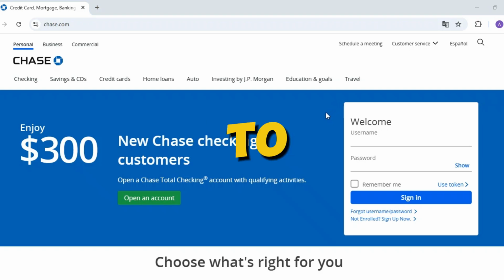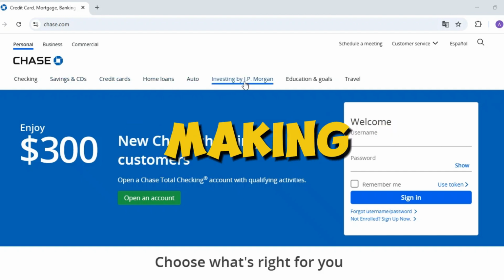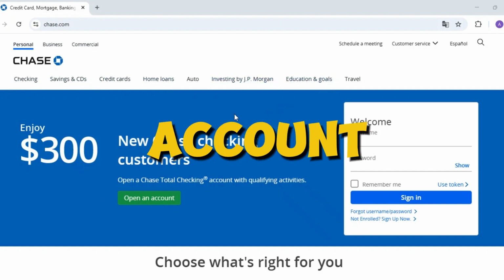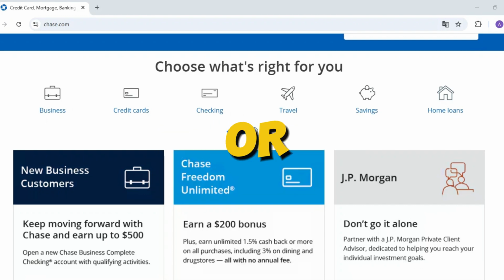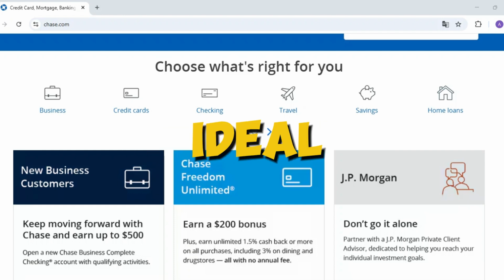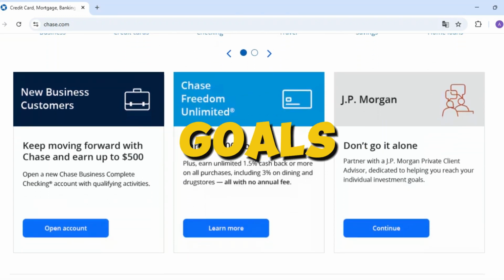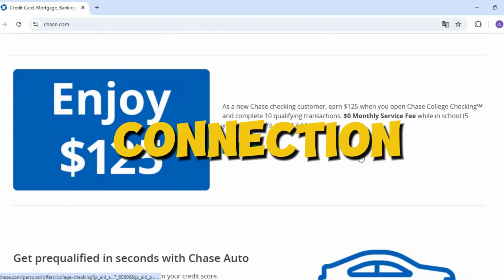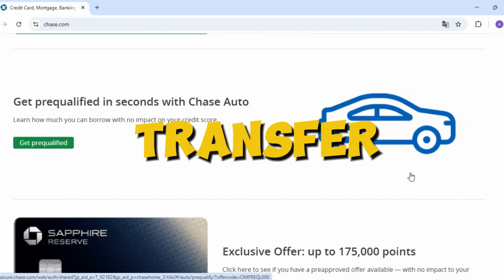How to set up recurring transfers in Chase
Welcome back to Guide with Samuel! In this tutorial, you’ll learn how to schedule recurring transfers between your Chase accounts or to other bank accounts automatically.

This guide is perfect for Chase customers, freelancers, and anyone who wants to manage payments or savings efficiently. You’ll see step-by-step how to access your account, set up transfer amounts, select frequency, and confirm recurring transfers safely.

By following this tutorial, you can save time, automate your finances, avoid late payments, and manage money smarter. Setting up recurring transfers in Chase has never been easier.